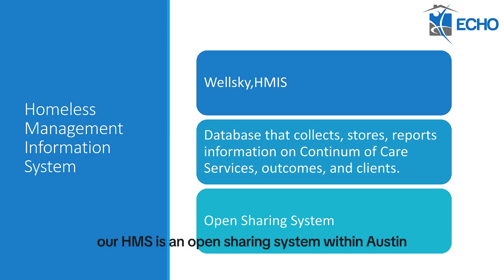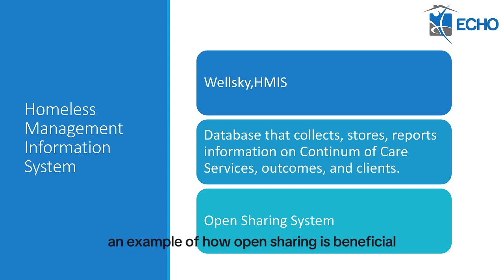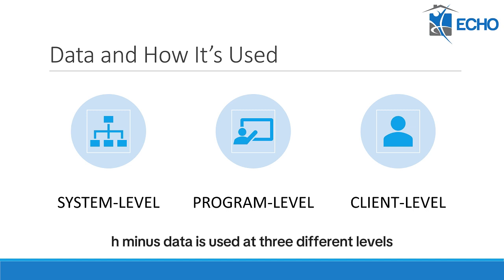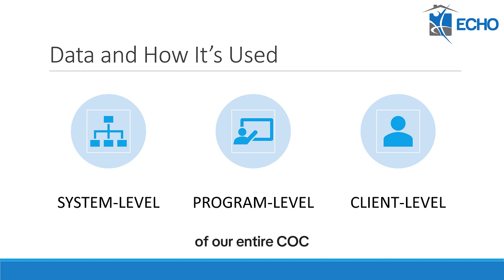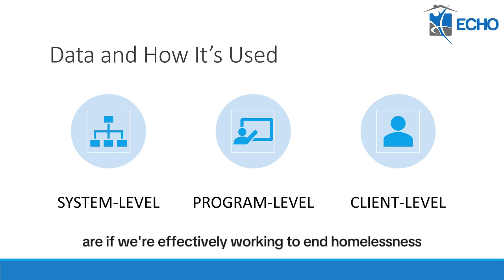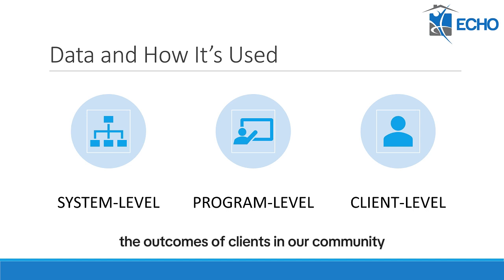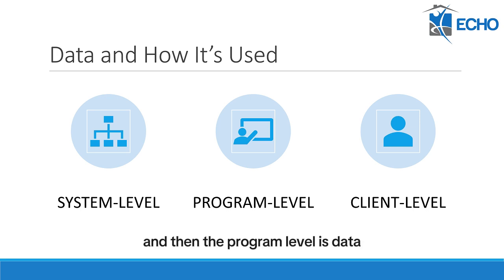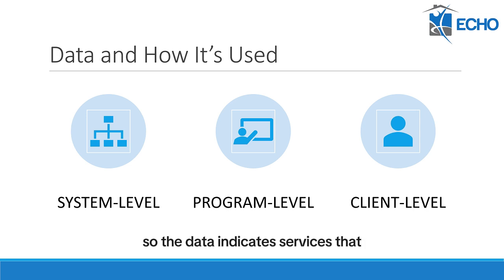What is HMIS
This video covers what HMIS is and how we use it
(captions included)